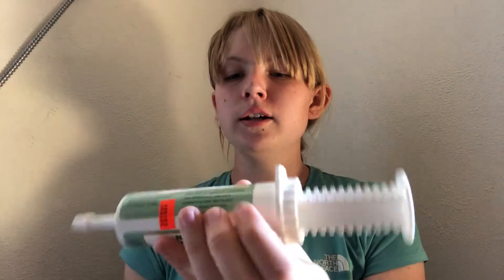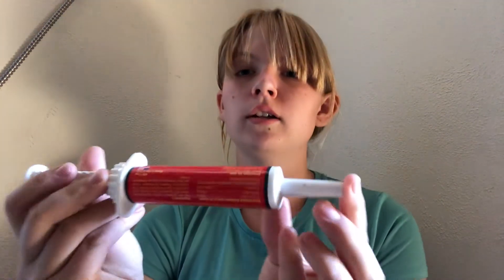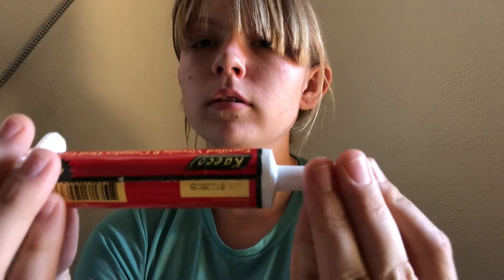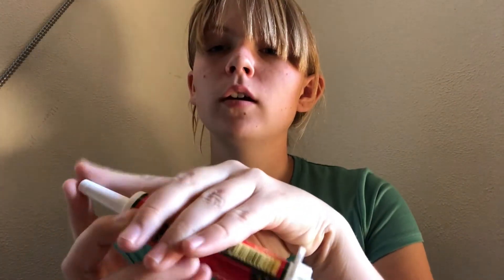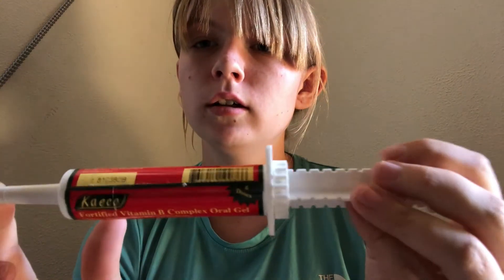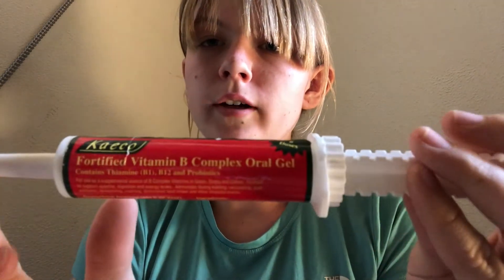What Do You Need In Your Goat Pregnancy Kit?// Baby Goats On The Way!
What should you keep on hand for your pregnant doe? Get some great tips and advice on what you need!